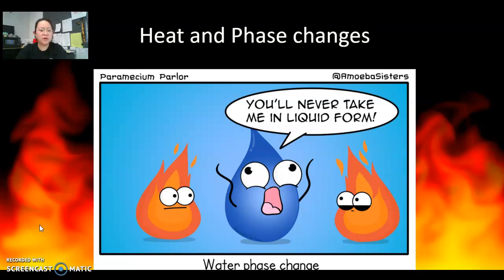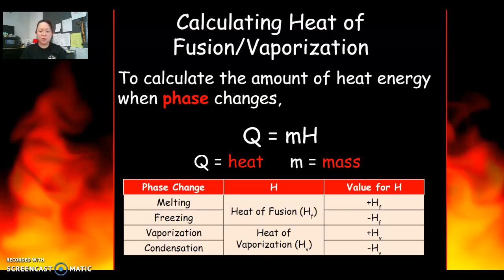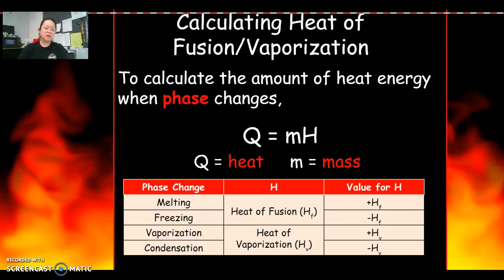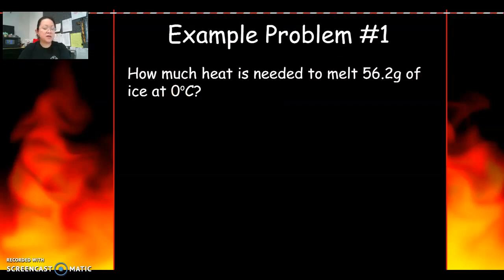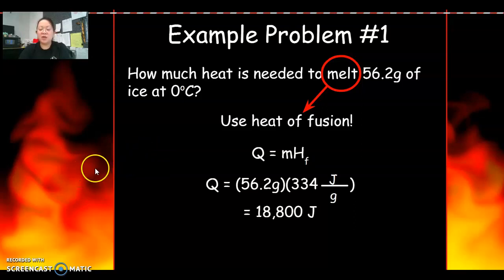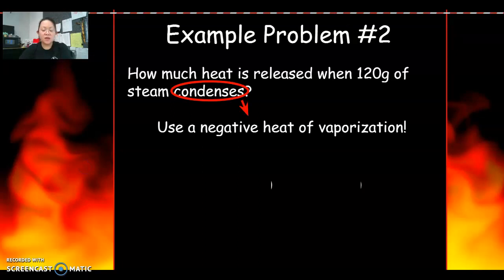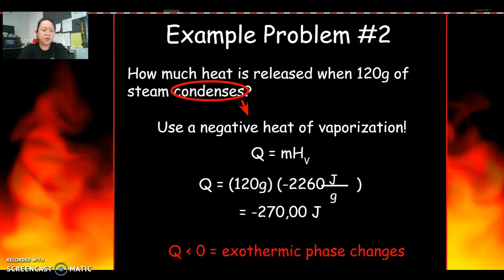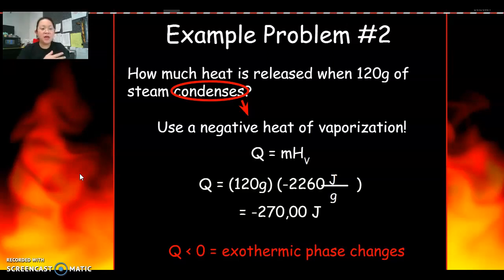Notes: Heat of Fusion/Vaporization